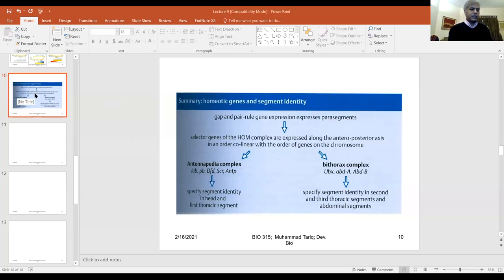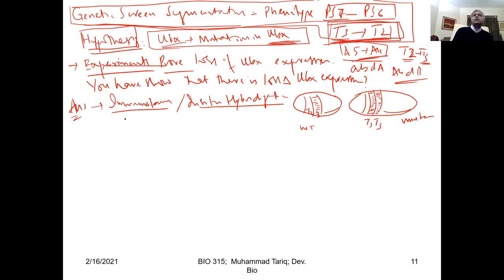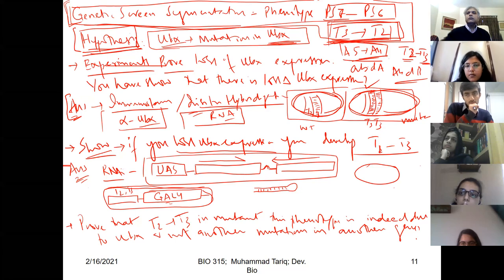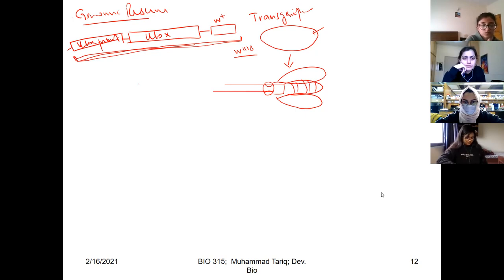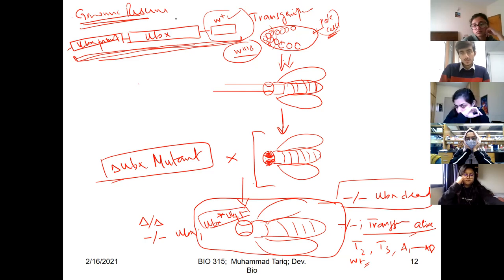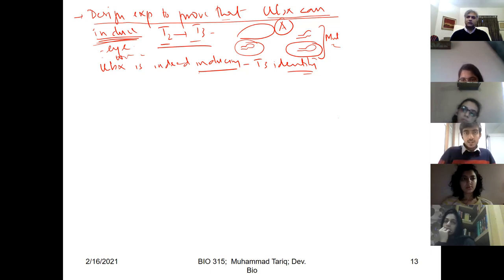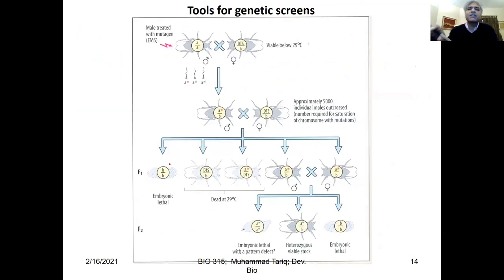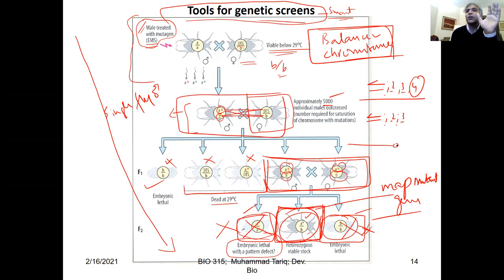BIO415 Developmental Biology Lecture7 part2 Tariq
This part of lecture 7 describes how to use various genetics and molecular tools to characterize a mutant that shows homeotic phenotype.